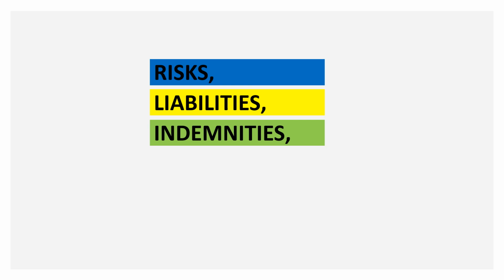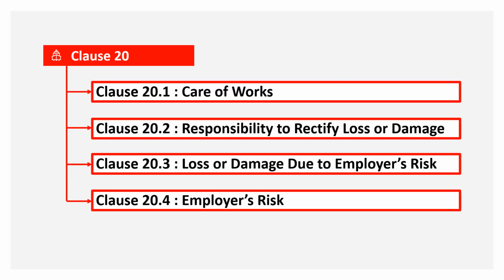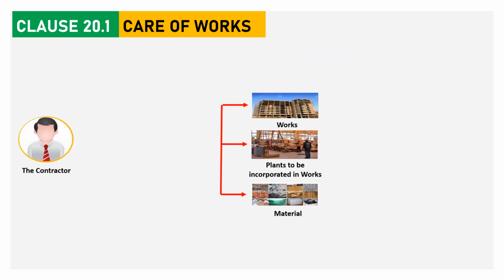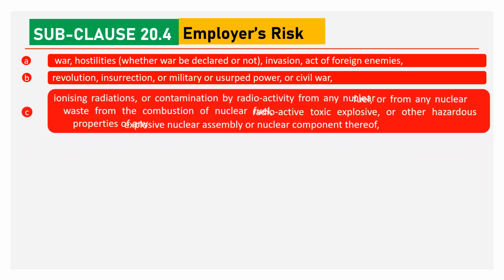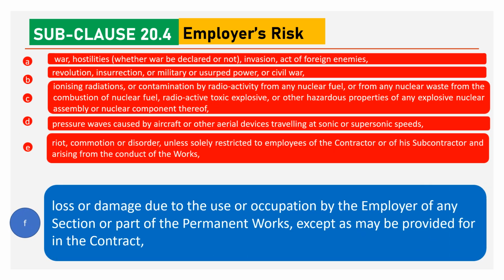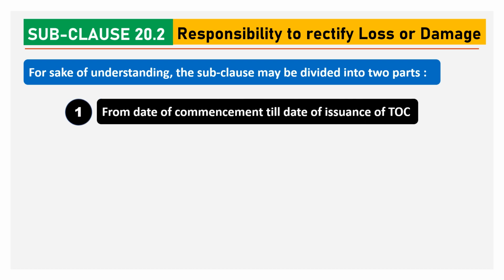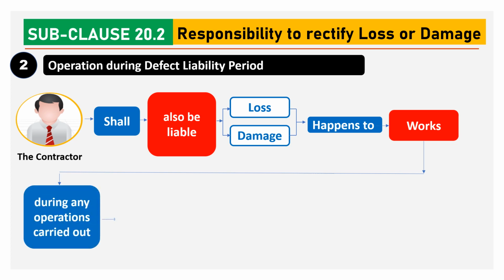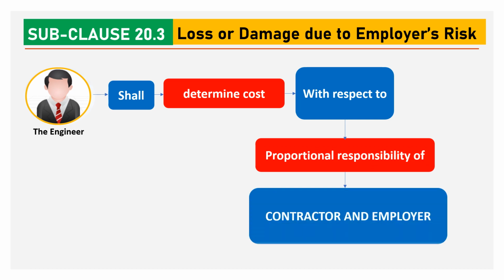Risks, Responsibilities, Liabilities, Indemnities and Insurances under Red Book FIDIC Part I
Who is responsible for loss and damages under FIDIC Red Book, what are Employer's Risk under FIDIC Red Book, Financial Impact